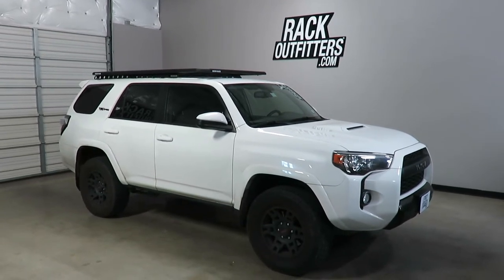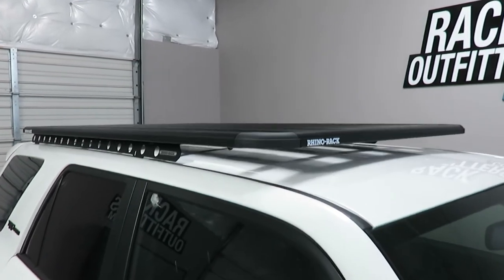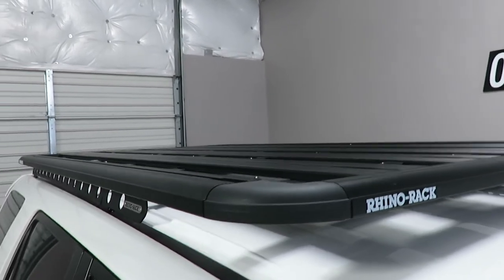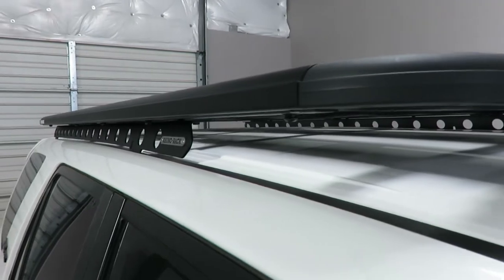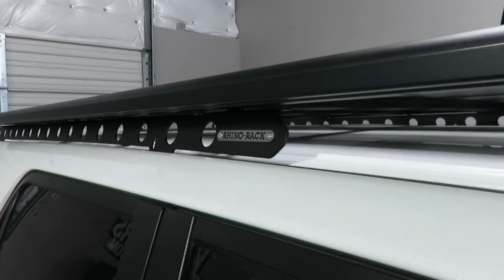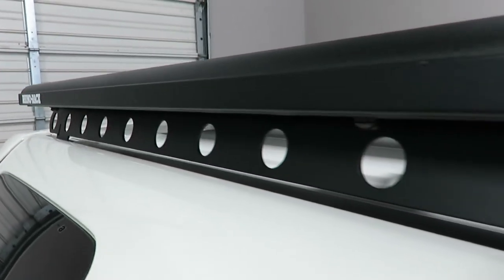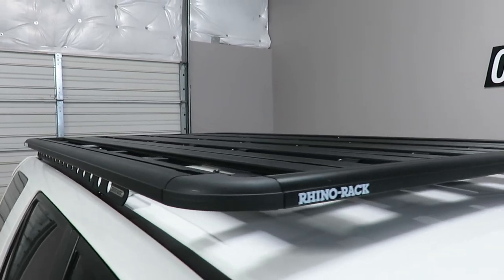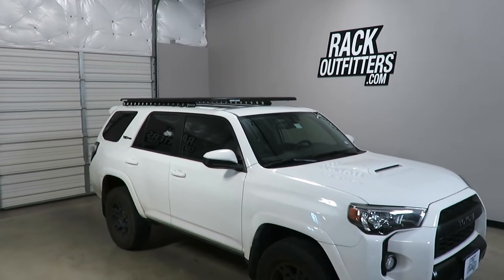Rhino-Rack Pioneer Platform Backbone Roof Rack for Toyota 4Runner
The sleek and stylish Pioneer Platform with Rhino-Rack Backbone System is the ultimate load carrying solution for your vehicle. The black powder-coated design makes life easier by allowing you to load and unload your equipment in moments.

The Pioneer Platform is made from reinforced nylon and aluminum which creates a lightweight strength that is incredibly durable. The non-corrosive Pioneer Platform has withstood testing in the harshest conditions around the world so you know it can be trusted.

Important Note: Roof Rails need to be removed. See fitting instructions for assistance.

What's Included
Quantity Description and Instructions Part Number
1 Rhino-Rack Pioneer Platform 84x49 Inches [+] 42107BF
1 Rhino-Rack Backbone Mounting System [+] RT4B1

TRUSTWORTHY TRANSACTIONS
- 30 DAY RETURNS and NO RETURN FEES (others charge 10-20%)

QUESTIONS: Our live, Austin-based experts can help.
- Phone Hours: 10AM-6PM CT Mon-Sat
- Austin: 512-441-RACK (7225)
- Toll-Free: 866-441-RACK (7225)

Rack Outfitters
6006 E Ben White Blvd
Suite 300